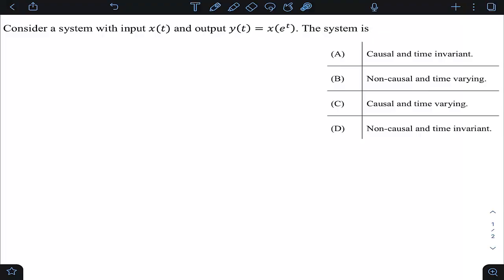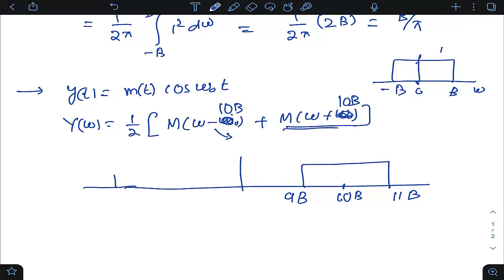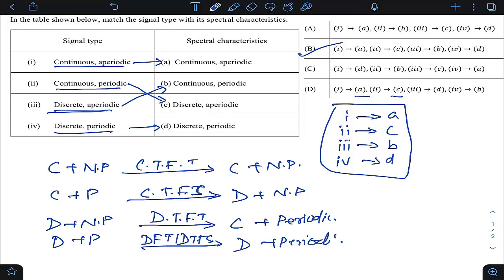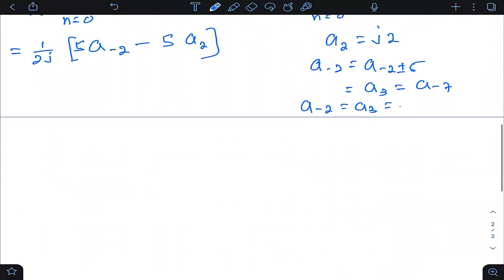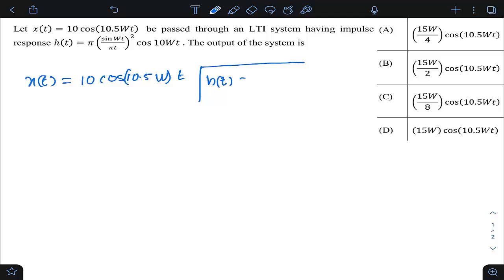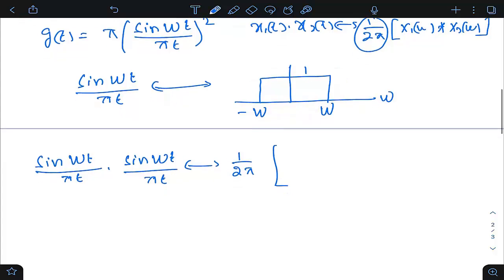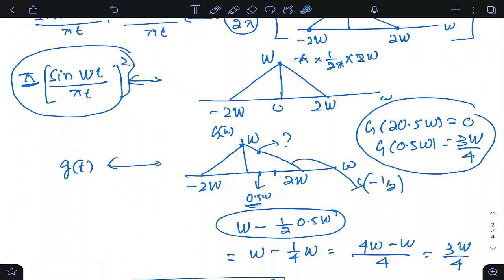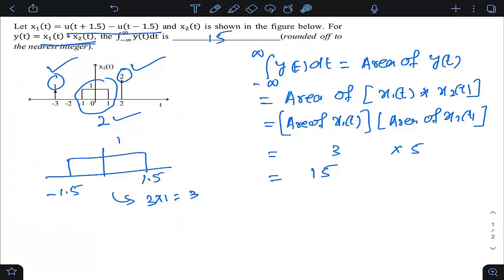GATE 2023 Exam Solutions I Signals and Systems I Electronics & Communication Engineering